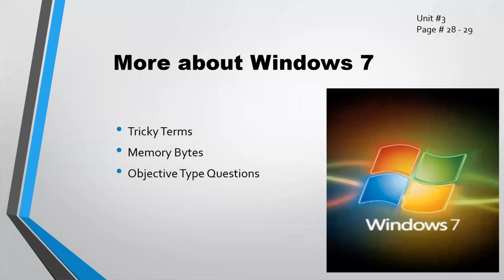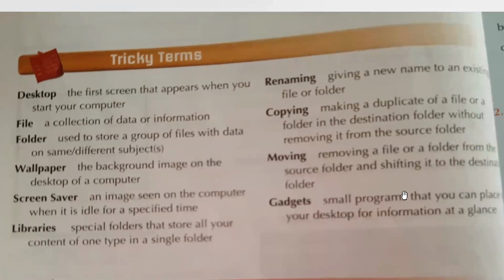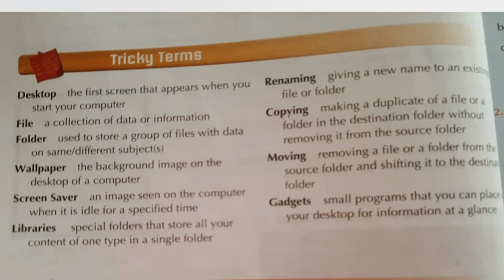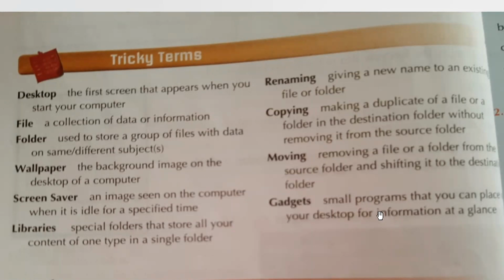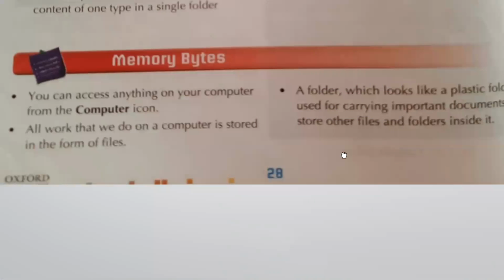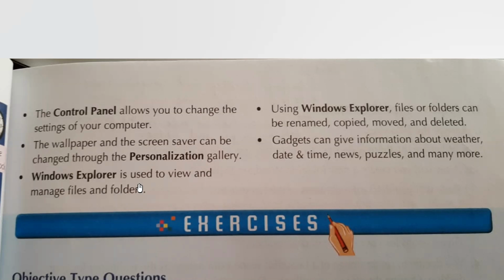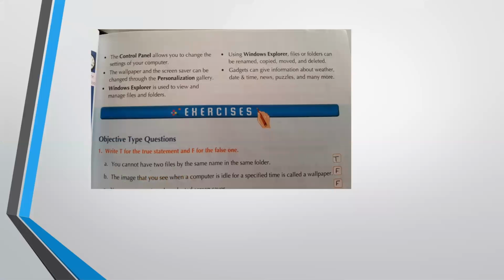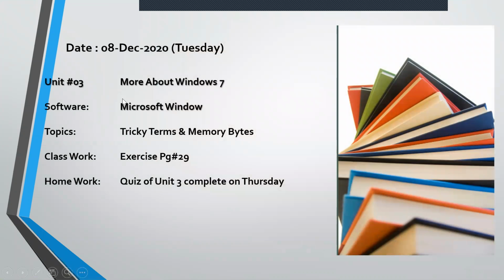Tricky Terms & Memory Bytes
More Tricky Terms related to Windows 7